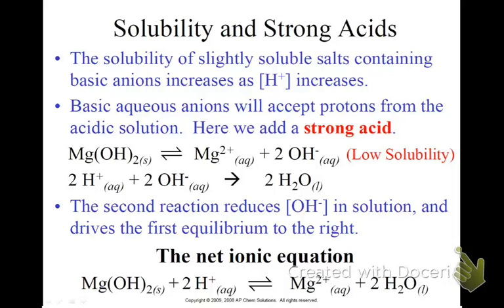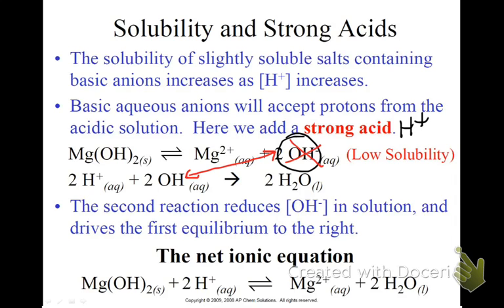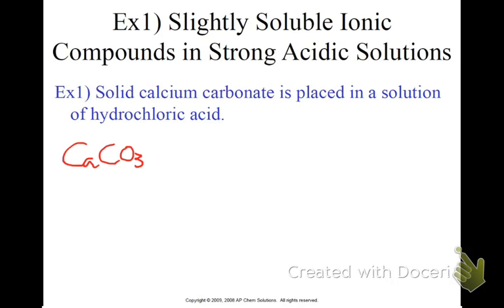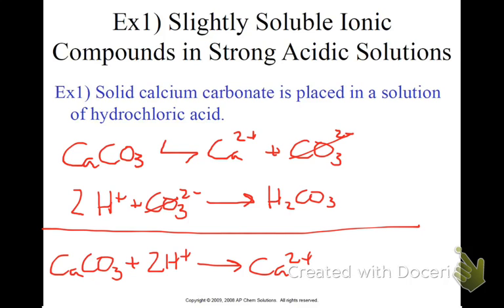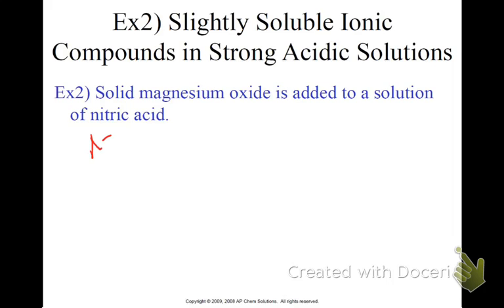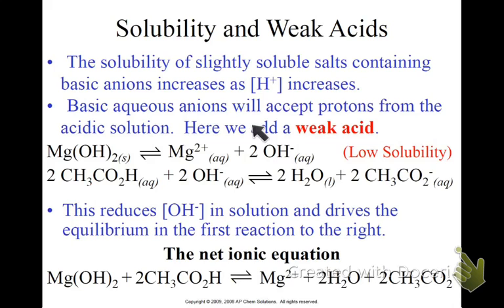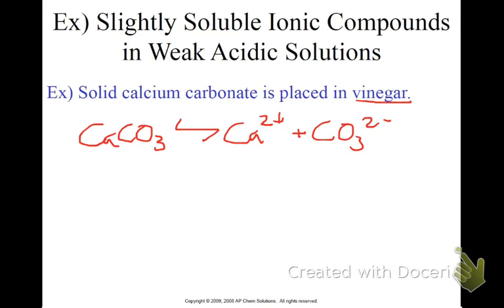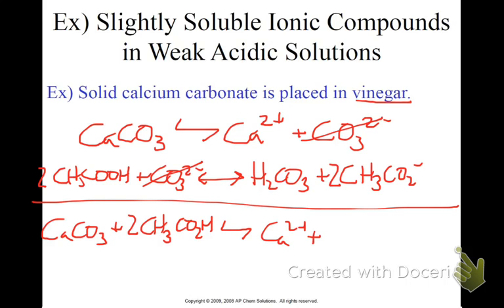17: pH and Solubility